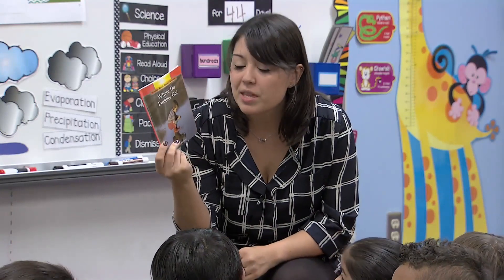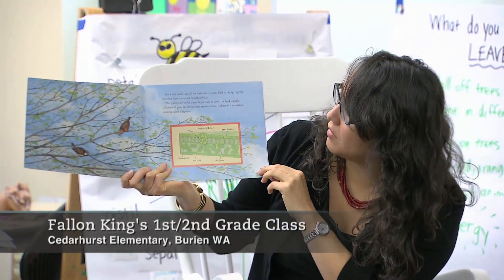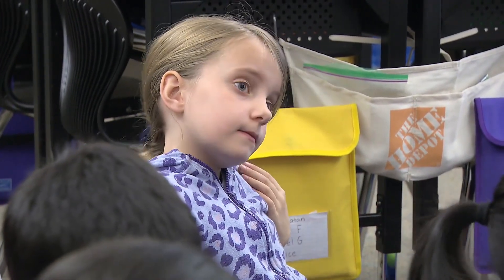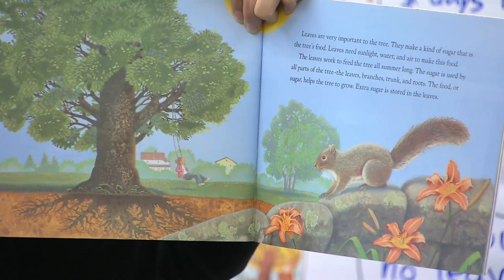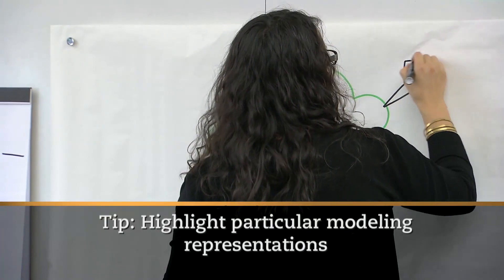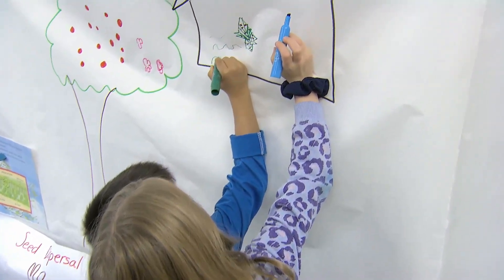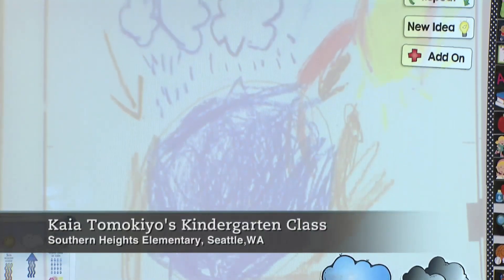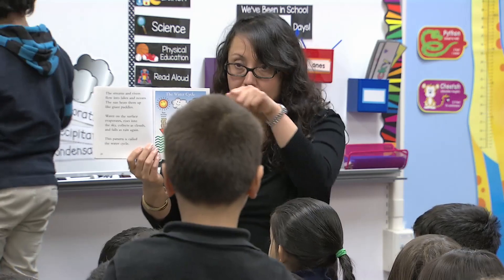Building Scientific Ideas with Interactive Read-Alouds (Teaching Channel Modeling Series)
This video focuses on how interactive read-alouds, a common practice in elementary schools, can be geared toward supporting scientific sense-making. See how students are invited to reason about specific pieces of content and ask questions of informational texts.

Equity
Inviting students to interact with and thoughtfully question or critique information in texts can help them see themselves as active participants in scientific sense-making, rather than gatherers of known facts.

Research
Consider additional ways to integrate science and literacy in the early grades: Wright, T. S., & Gotwals, A. W. (2023). Supporting integrated instruction in science and literacy in K-2 classrooms. In S. Q. Cabell, S. B. Neuman, & N. P. Terry (Eds.), Handbook on the science of early literacy (pp. 162-174). Guilford Publications.